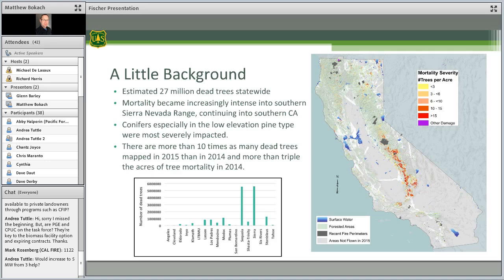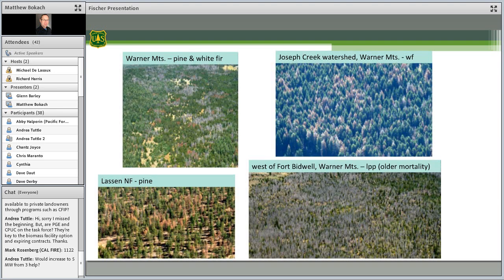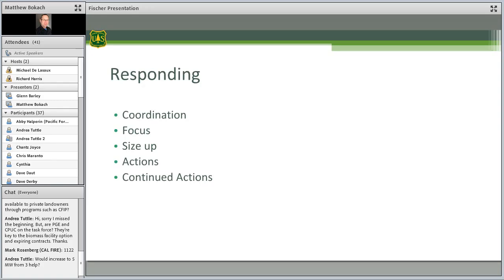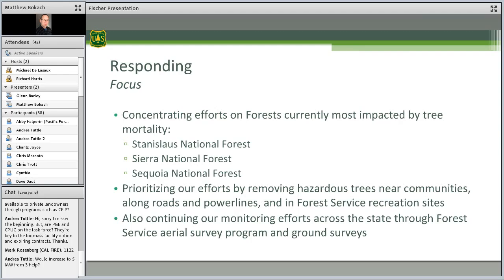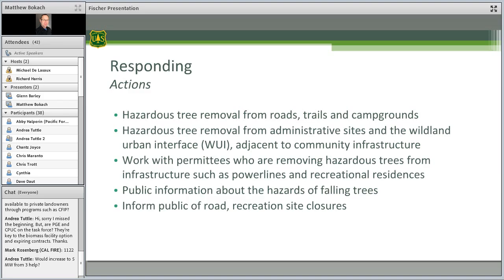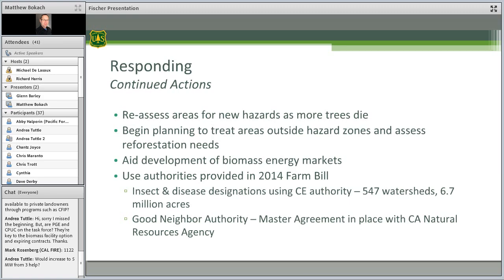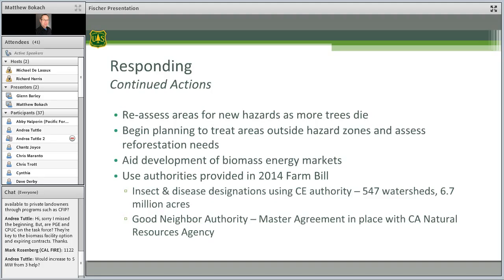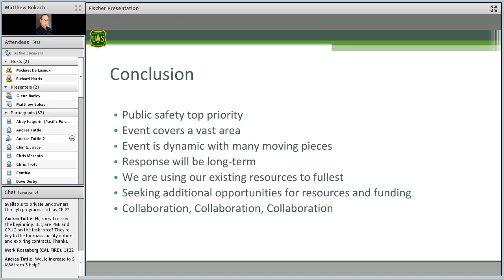Forest Service Response to Elevated Tree Mortality in the Sierra NV- Matthew Bokach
Originally recorded: March 8, 2016. Bokach covers the topic of tree mortality, how the U.S.D.A Forest Service is responding, and plans for the future.